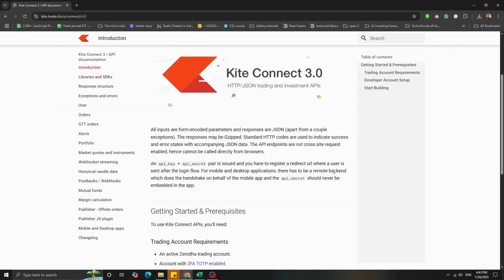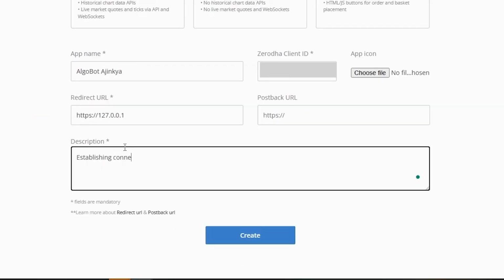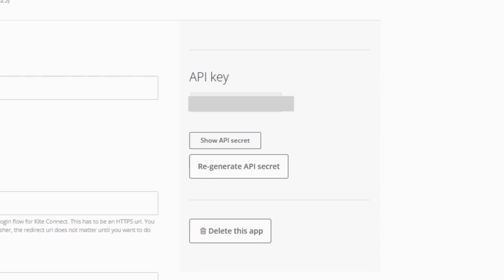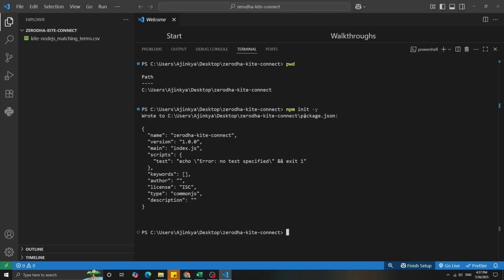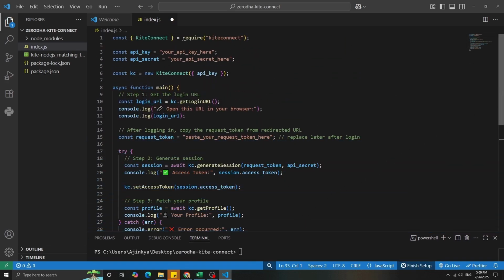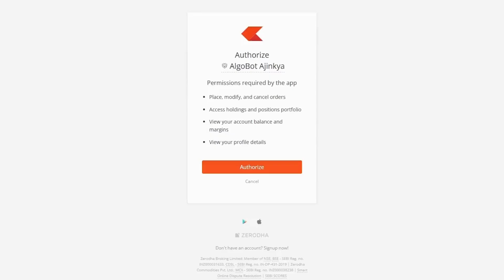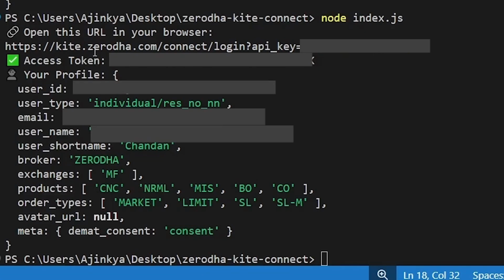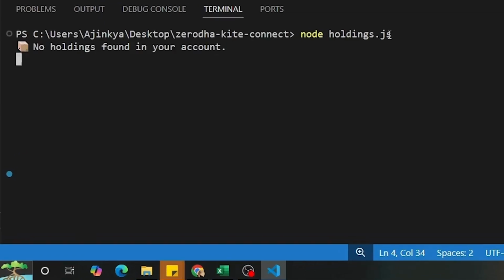How to Connect Zerodha Kite API with Node.js (Step-by-Step Guide)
Learn how to connect the Zerodha Kite API with Node.js in this step-by-step guide. Set up your trading bot, generate access tokens, and start automating trades with ease.